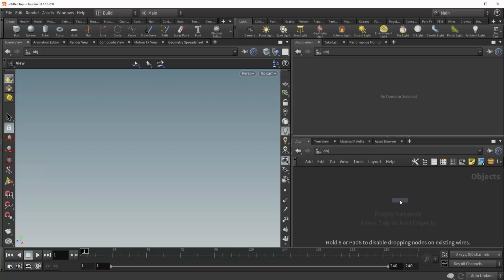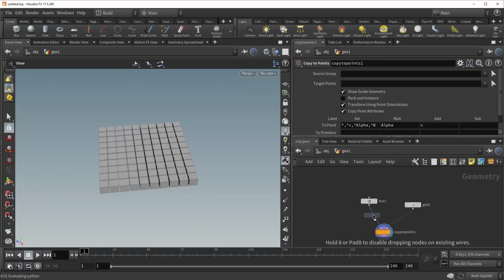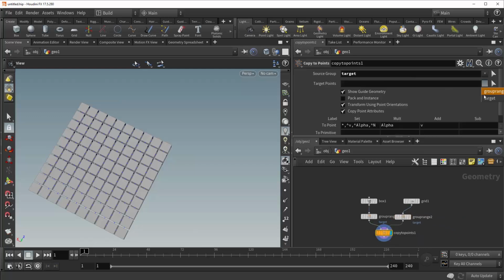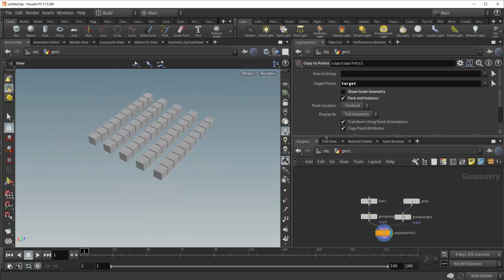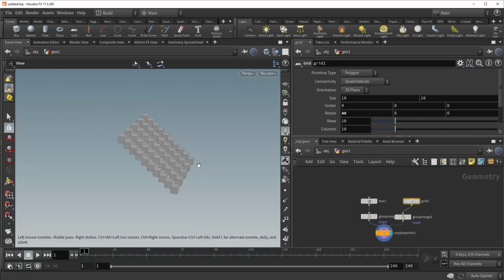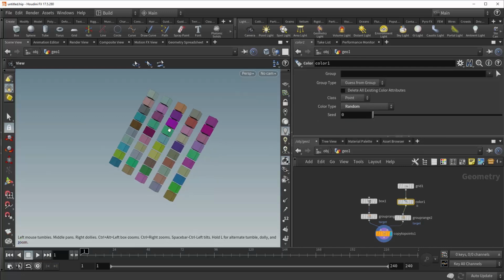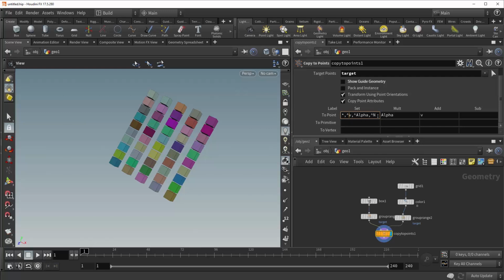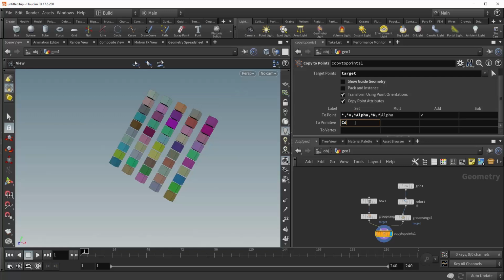Copy to Points SOP | Node Reference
The Copy to Points SOP copies geometry in the first input onto the points of the second input. This is very useful for populating scenes with repeated elements such as trees, buildings, or snowflakes with full control over the placement of the copies.